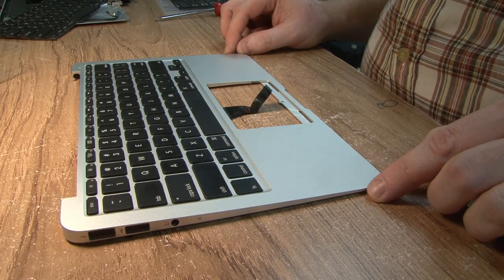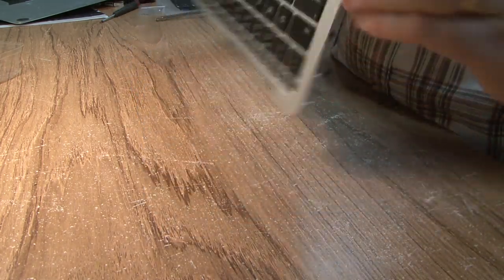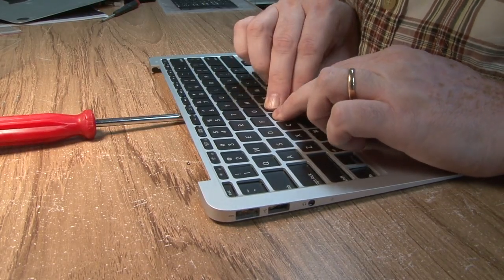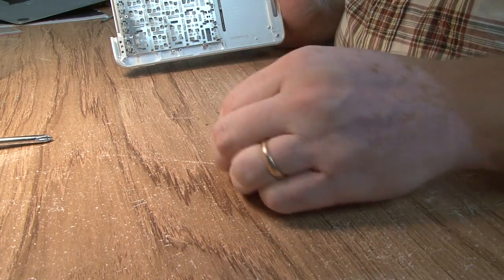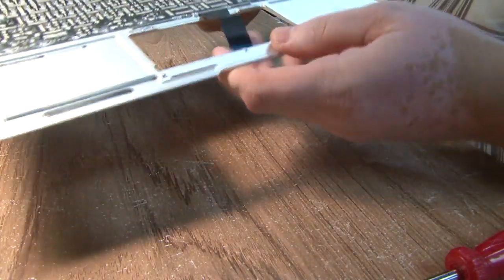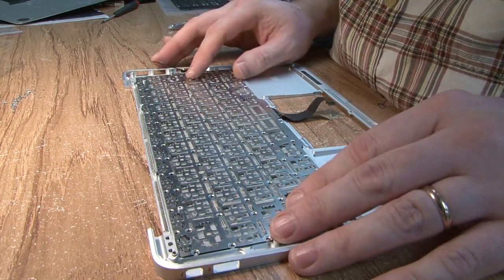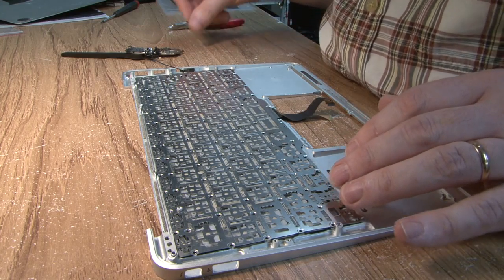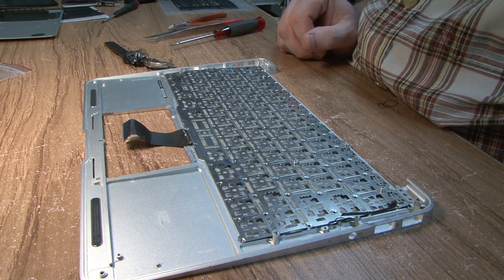How to remove and replace keyboard on an Apple MacBook Air A1370